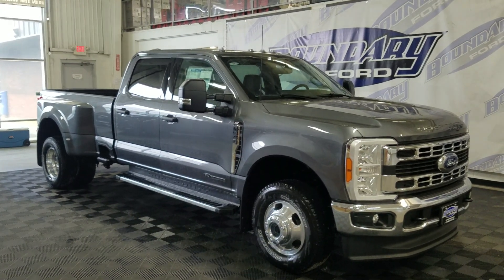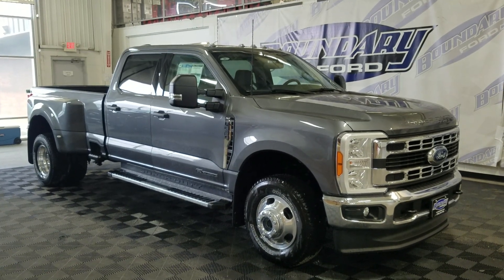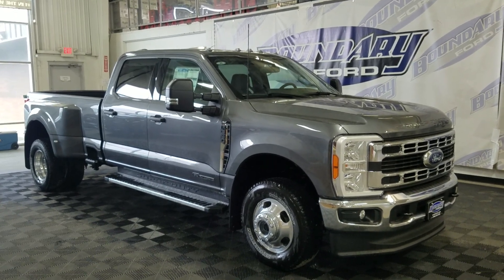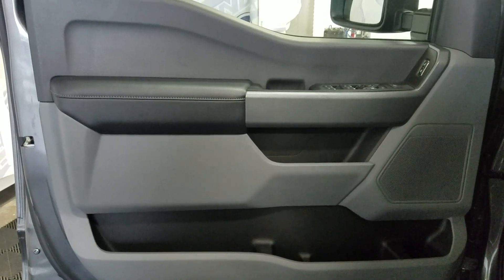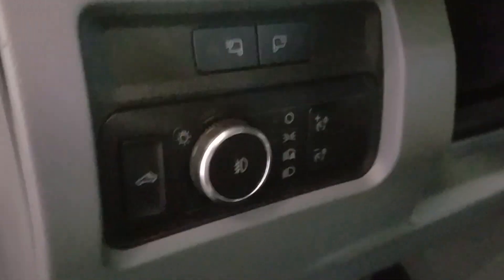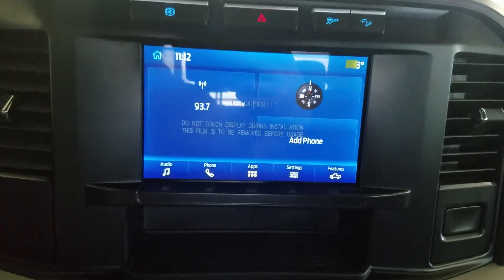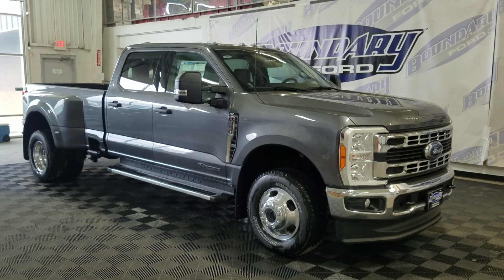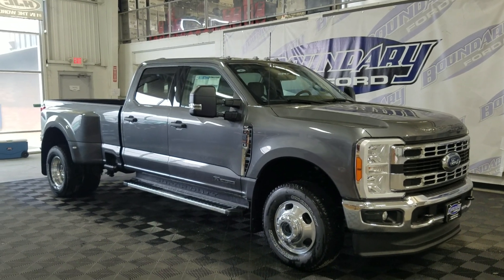All New 2023 Ford F-350 XLT W/6.7L V8 engine remote start overview | Boundary Ford 23T013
This brand new Carbonized grey 2022 FORD F-350 XLT is powered by a 6.7L Power stroke Diesel V8ENGINE THAT'S PAIRED WITH AN 10-SPD AUTO TRANSMISSION.

Key highlights of this Ford F-350 include: Equipment Group 623A, ABS, Air Conditioning, Ford Pass Connect, Rear Camera, Power Steering, SYNC4, Trailer Brake Controller, Trailer Sway Control AND SO MUCH MORE!!!

We are conveniently located at 2502 50th Avenue in the border city and open Monday to Saturday. Our knowledgeable Sales Consultants are ready to answer your questions and help you find the right vehicle for you!  Here at Boundary Ford we're prairie proud and we offer the best deals in the prairies! We are an AMVIC licensed dealership.

Stock#23T013